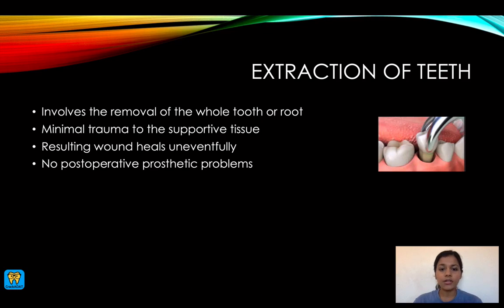ADAT Exam - Oral Surgery Lesson 16 (CrackADAT.com)